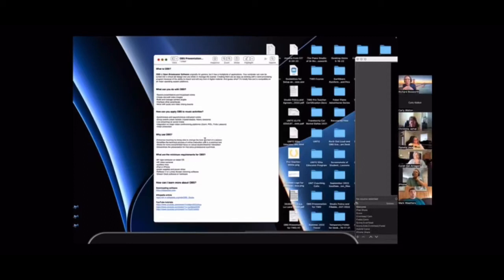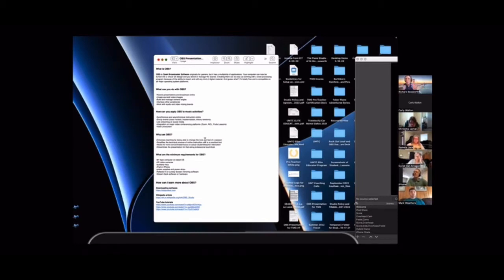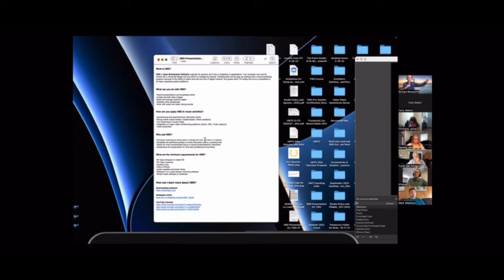All the best piano teachers use OBS, Streamdecks, and M1/M2 Computers for Online Lessons!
Excerpt from Carly Walton’s OBS Interview Lecture  Dr. Richard Bosworth